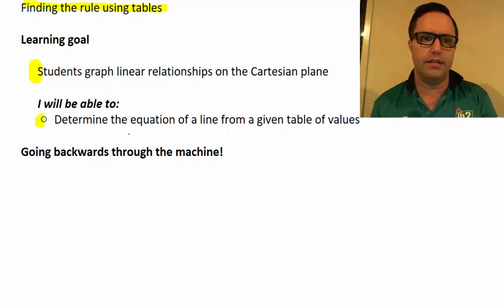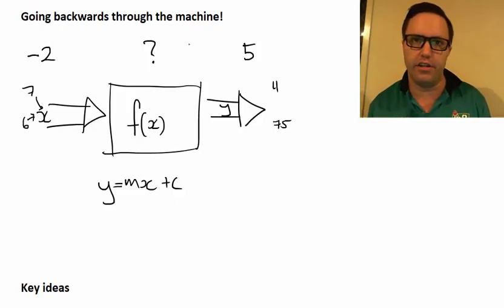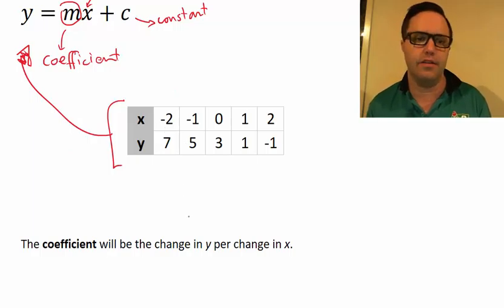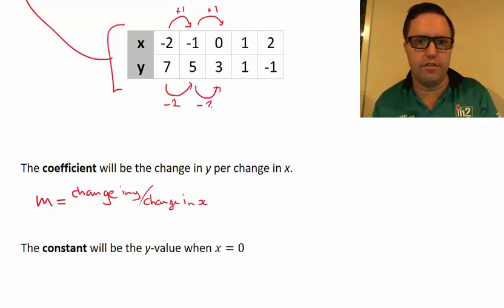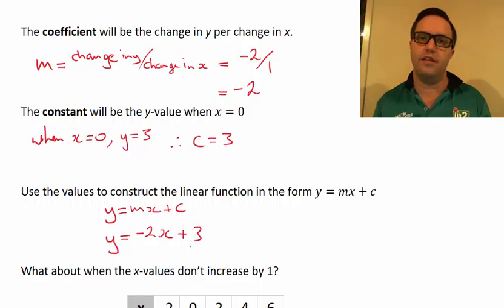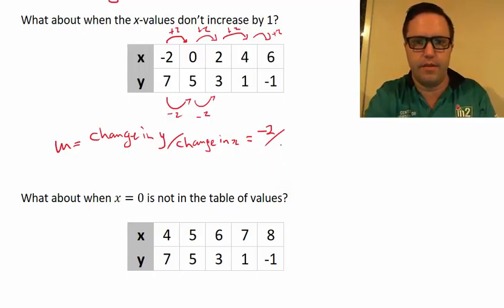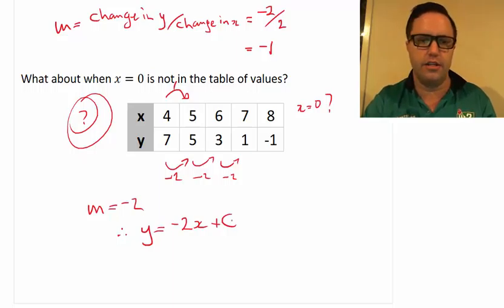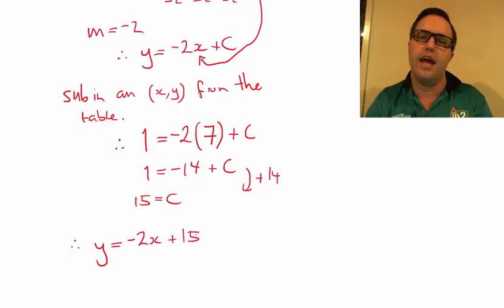8JMA Video 2.11: Finding the rule from a table